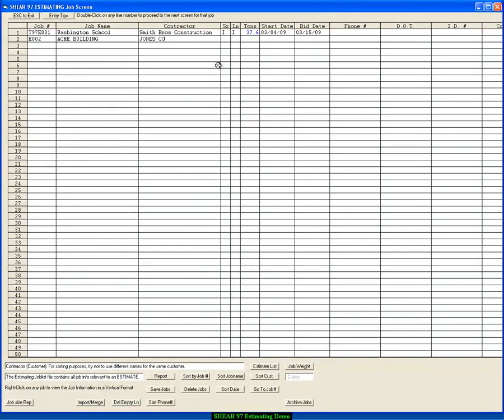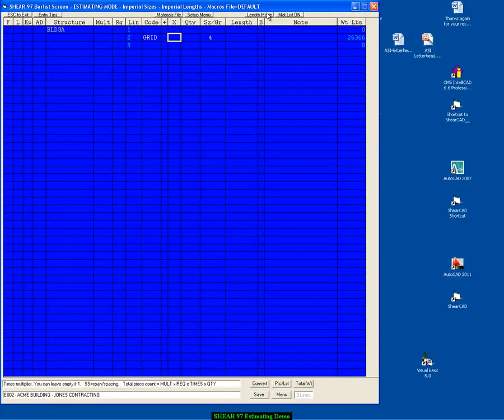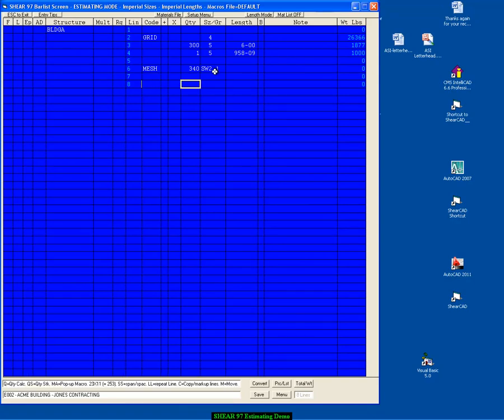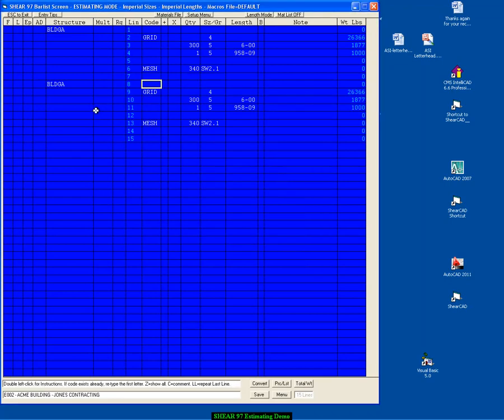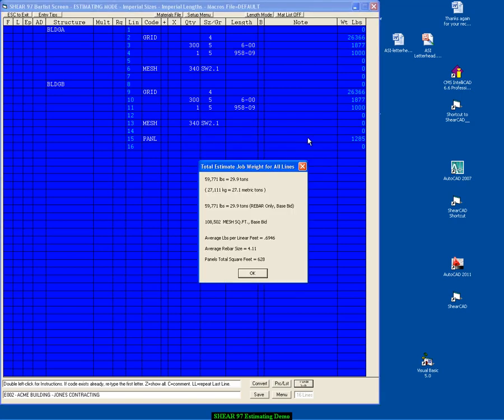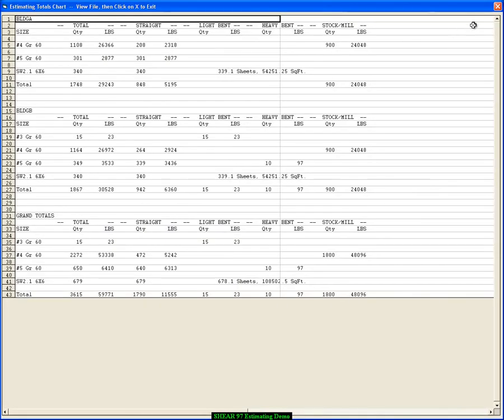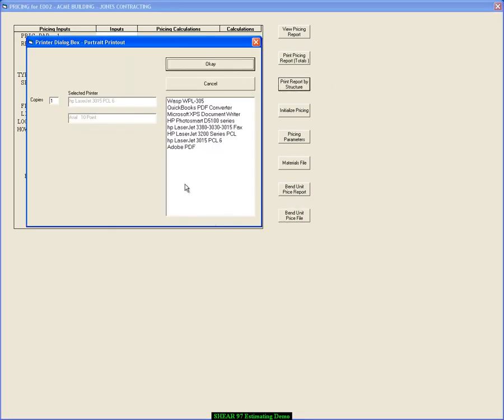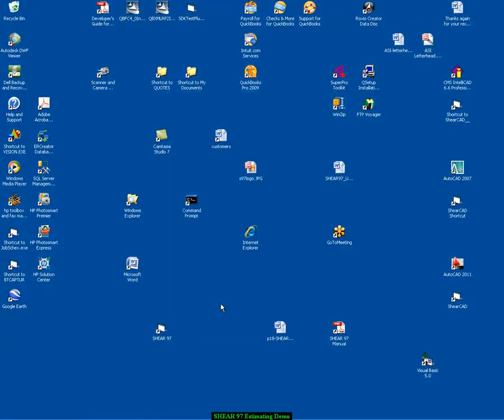Demo SHEAR 97 Estimating/Pricing